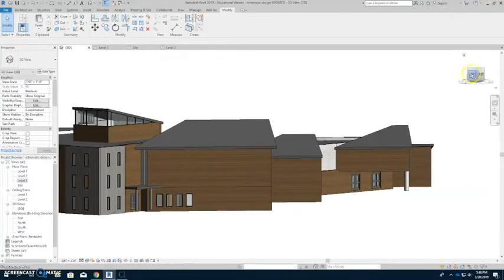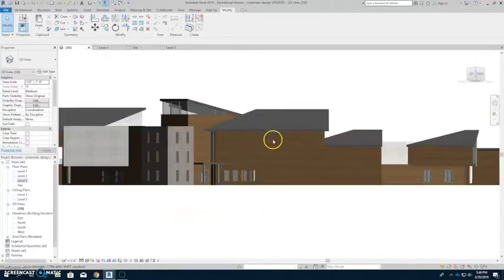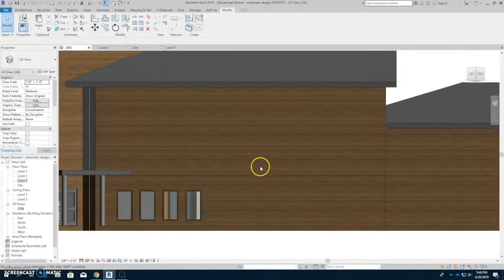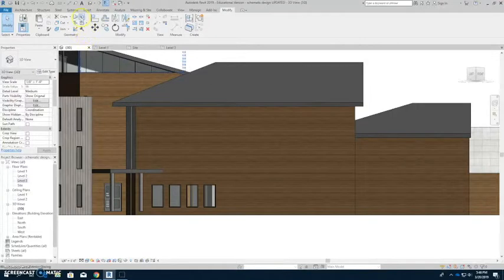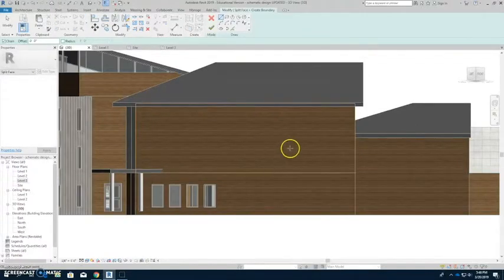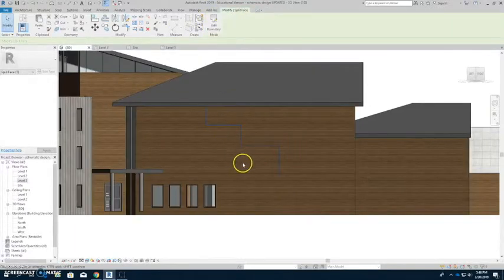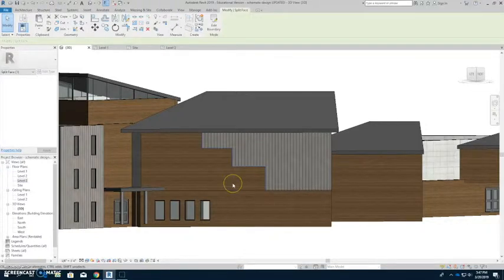How to Split Face on Walls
This tutorial shows you how to split and paint the face of a wall.